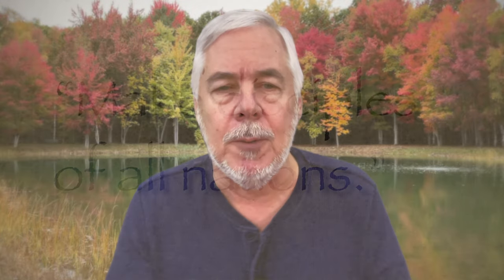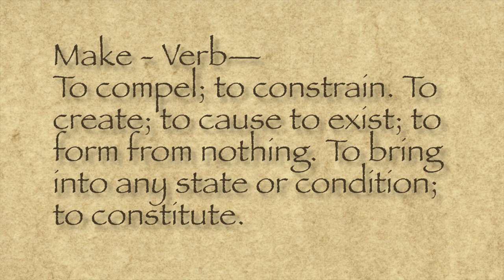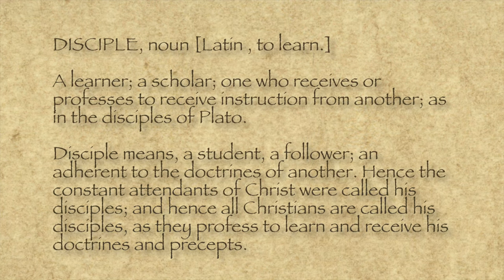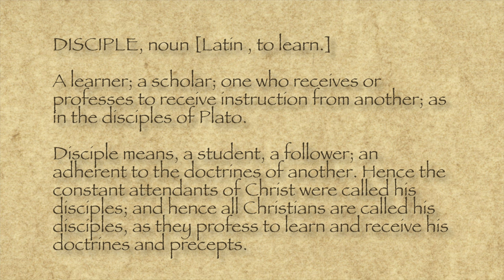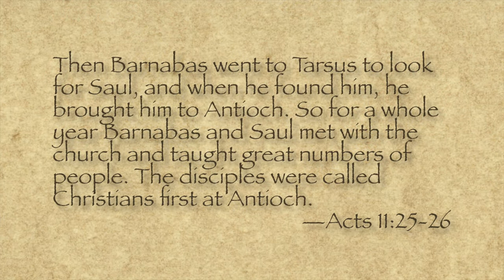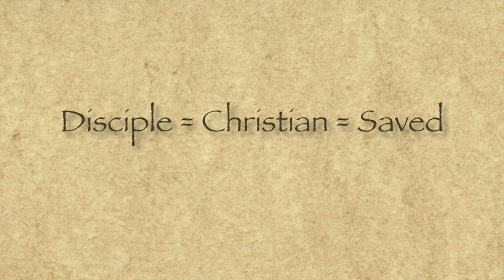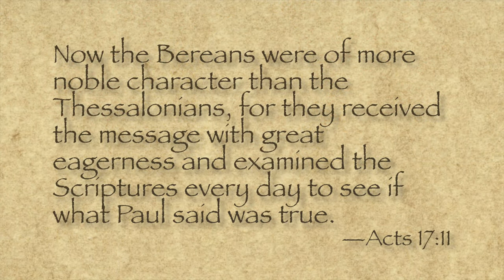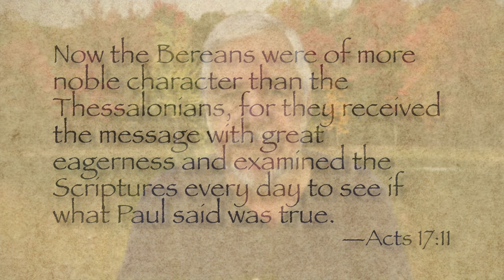The Great Commission - Make Disciples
In this lesson we dive into the second crisp command of The Great Commission, Make Disciples. This is a challenging topic because as we are about to discover, a disciple can not call themselves a disciple unless they are making disciples!